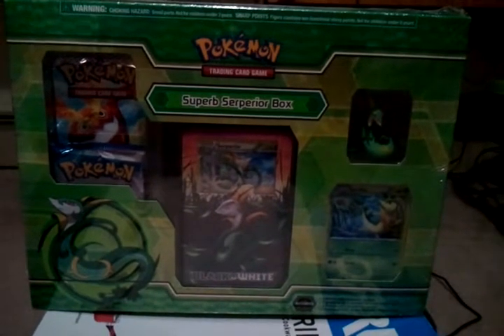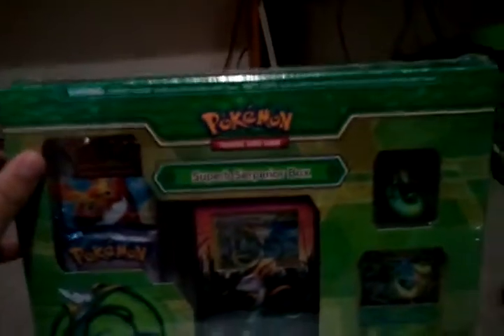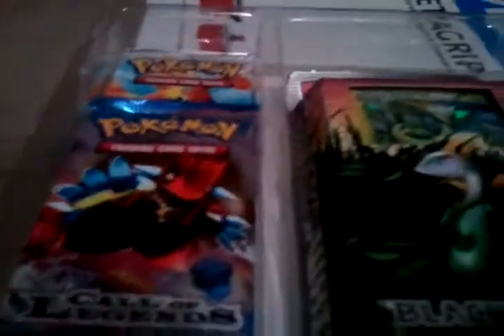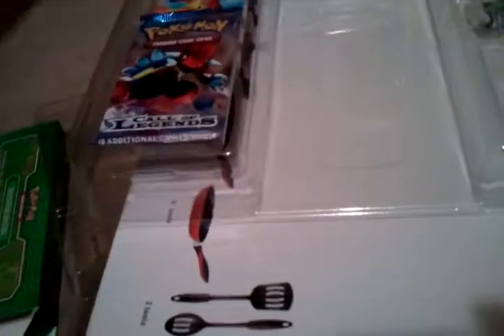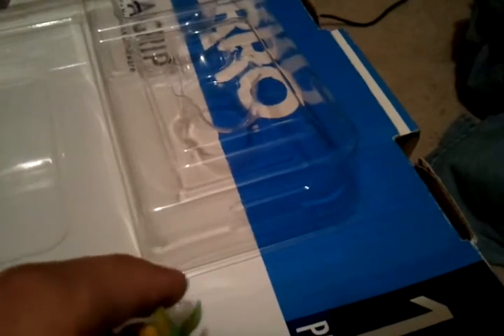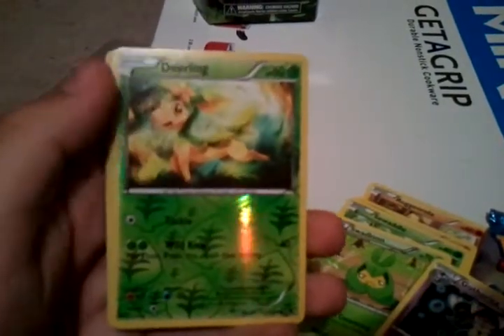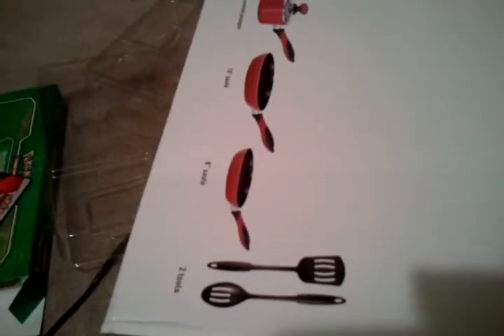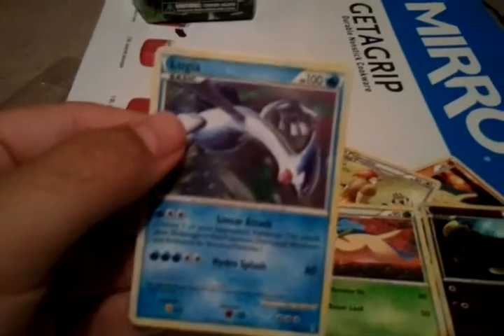Superb Serperior Box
Royalty at its finest.